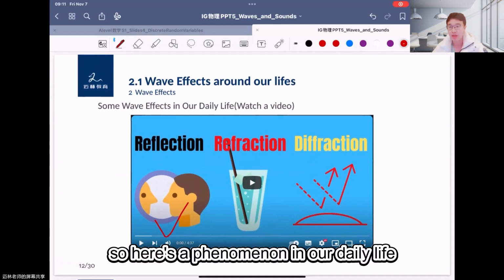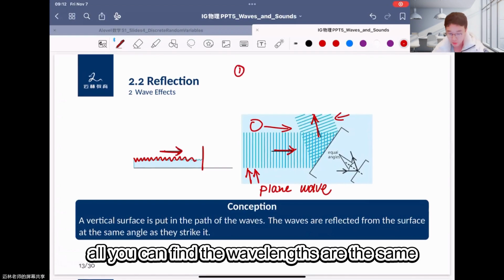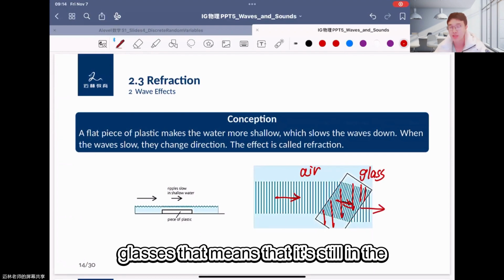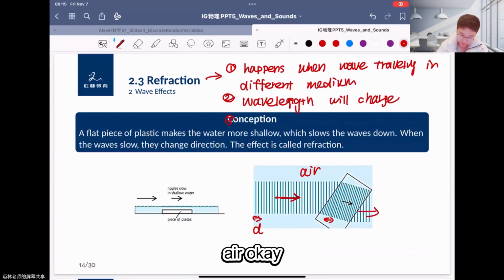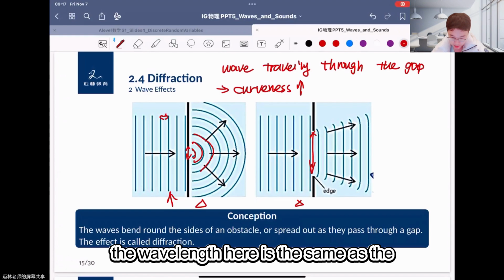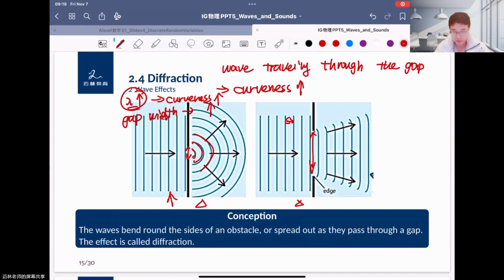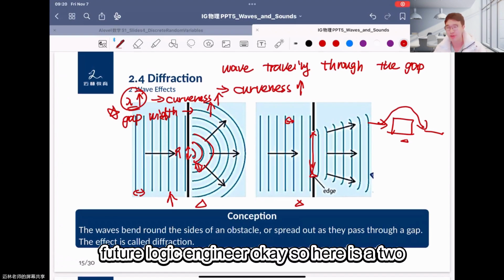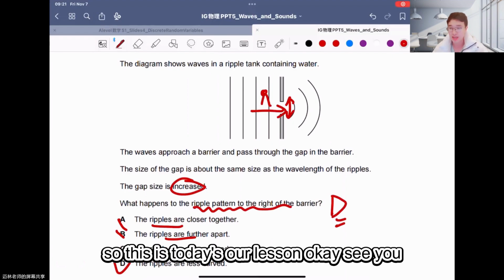IGCSE Physics 0625 | Reflection, Refraction & Diffraction Explained | From Zero to A★ with Mai Lin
In this lesson, we explore one of the most visually stunning and conceptually important topics in wave physics — Reflection, Refraction, and Diffraction.

Whether it’s your voice echoing in a room, a straw looking “bent” in a glass of water, or ocean waves curving around a harbor wall — these everyday effects are all caused by wave behavior.
Understanding how waves change when they bounce, bend, or spread out is essential for mastering not only IGCSE Physics 0625, but also real-world science from optics to acoustics.

We will build up the topic step-by-step, using clear diagrams, real examples, and exam-focused explanations to help you fully grasp how waves behave in different environments.

📘 What You’ll Learn:

What happens when a wave reflects off a surface

How and why waves refract when moving between different mediums

Why light bends toward the normal in denser media

How diffraction depends on gap width relative to wavelength

The meaning of angle of incidence = angle of reflection

How to interpret and draw wavefront diagrams (a high-scoring IGCSE skill)

Common IGCSE Paper 2 & 4 question patterns and how to describe wave behavior clearly

💡 Mai Lin’s Tip:
“Always describe waves like they are patterns, not objects.”
They don’t ‘hit’ barriers — they spread, bend, and transform depending on space and medium.
Once you learn to see wavefronts instead of just lines, everything becomes easier.

⚡ Why This Matters:
Mastering Reflection, Refraction, and Diffraction is key for later chapters on Lenses, Sound, Water waves, and Electromagnetic radiation.
This topic is frequently tested in both explanation and diagram-based questions — especially in IGCSE Paper 4 structured reasoning.

 (coming)
📘 Worksheets & Notes: Mai Lin’s IGCSE Physics Fast-Track Guide (coming)